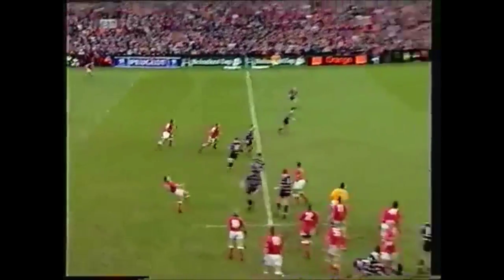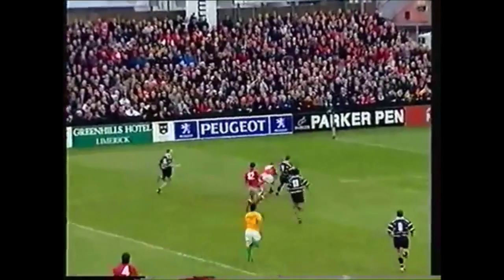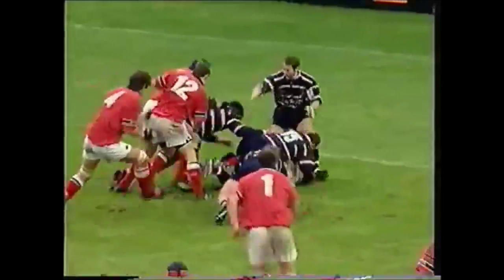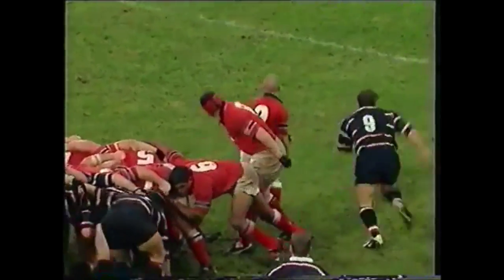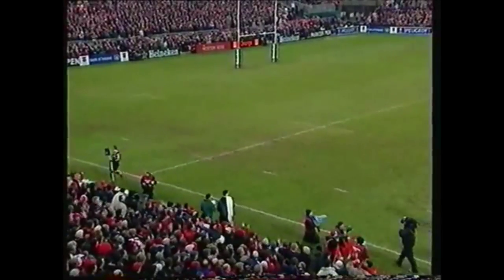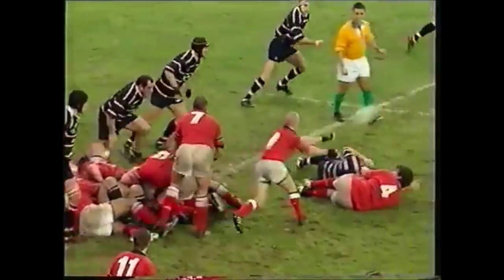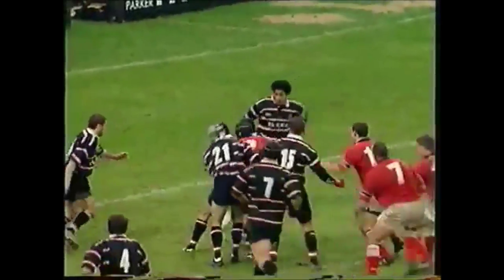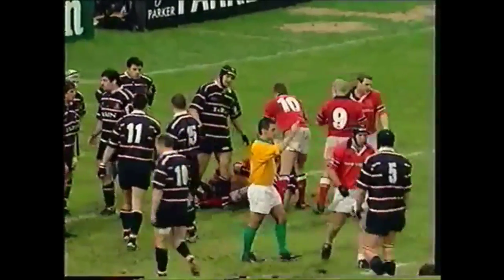Henry Paul struggles vs Munster 2003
Playing at full back Rugby League convert Henry Paul gets given a torrid time by Munster's kicking game who spot his weakness in positioning and high ball catching and take advantage in the 2003 Miracle Match in the Heineken Cup.